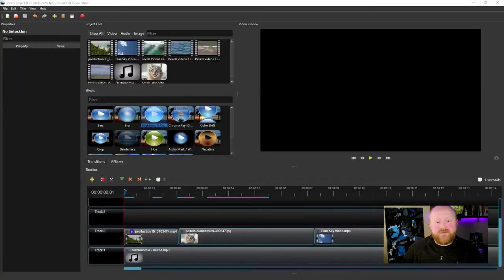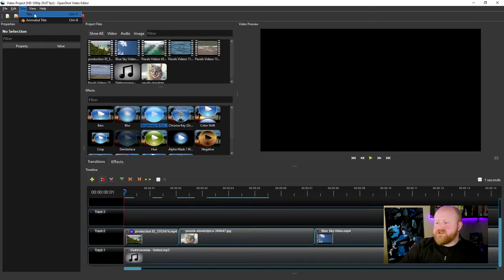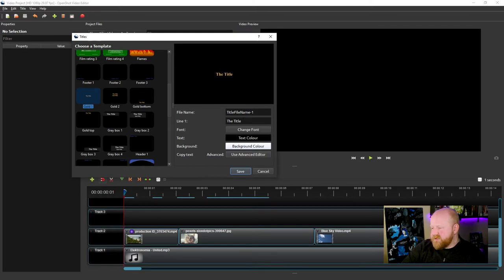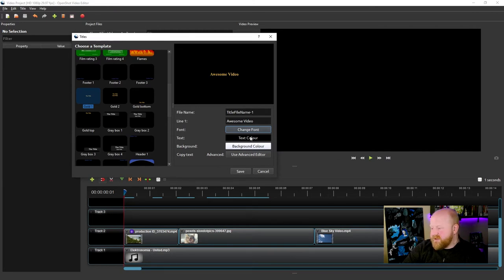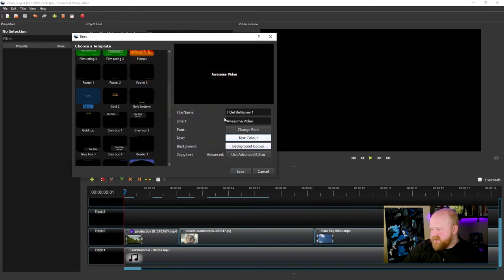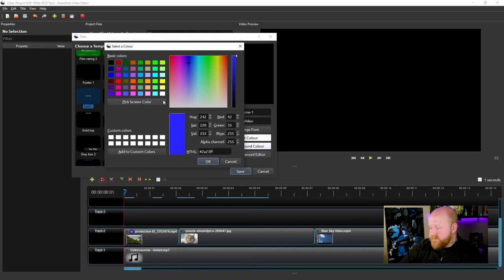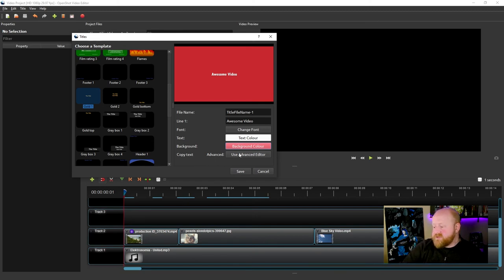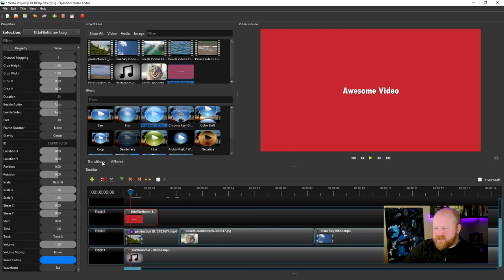How to add titles and text to your videos with OpenShot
In this video, Rob from Project Sandbox will go over how to add titles and text to your OpenShot project. This video will show you where to find, how to modify, and how to add templates to your project timeline.

Released by:
Argofox